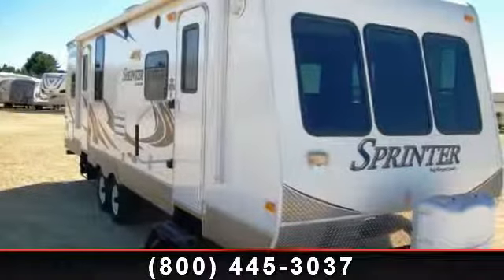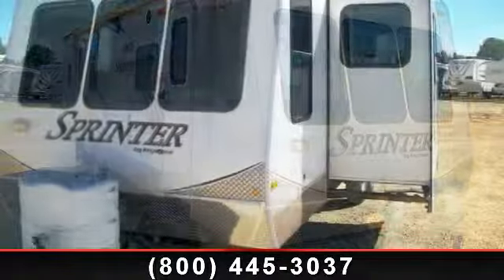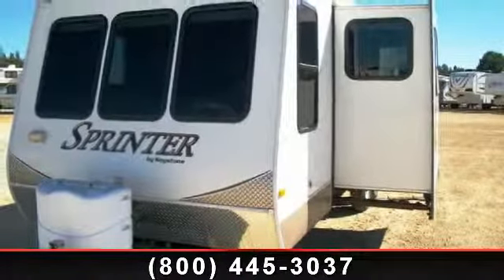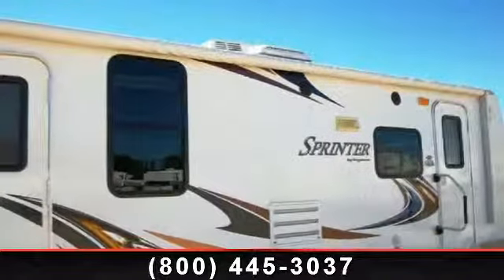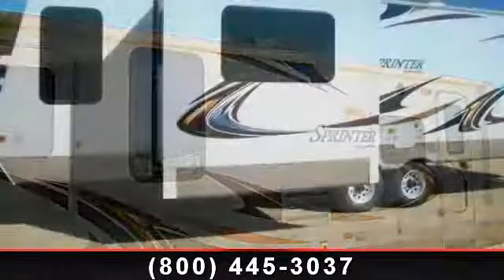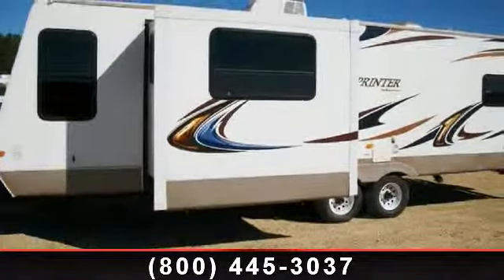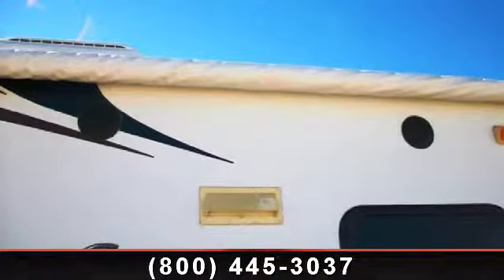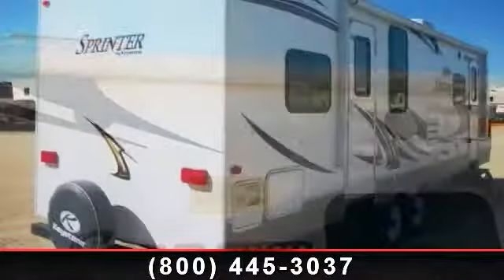2010 Keystone Sprinter - Dick's RV - Arkansaw, WI 54721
, 13.5 BTU DUCTED A/C \r\n6 GAL GAS/ELEC WATER HEATER W/ DSI, 3-BURNER RANGE W/OVEN\r\n6.0 CU FT REFRIGERATOR\r\nBOOTH STYLE DINETTE\r\nMICROWAVE, BEDSPREAD W/PILLOW SHAMS\r\nNIGHT STANDS\r\nSHIRT CLOSETS, CABLE TV CONNECTION\r\nTV ANTENNA W/BOOSTER\r\nTELEVISION\r\nSATELLITE PREP\r\nAM/FM/CD STEREO DVD\r\nAIR BED SOFA SLEEPER\r\nDAY/NIGHT SHADES, ENTRY ASSIST HANDLE\r\nSTABILIZER JACKS (4)\r\nPOWER PATIO AWNING\r\nTINTED WINDOWS\r\nFIBERGLASS SIDEWALLS\r\nSPARE TIRE  and  COVER\r\nOUTSIDE SPEAKERS\r\nARCTIC PACKAGE, MONITOR PANEL\r\nSKYLIGHT OVER SHOWER\r\nBLACK WATER RINSE\r\nTUB/SHOWER SURROUND\r\nSHOWER DOOR\r\nEXHAUST VENT